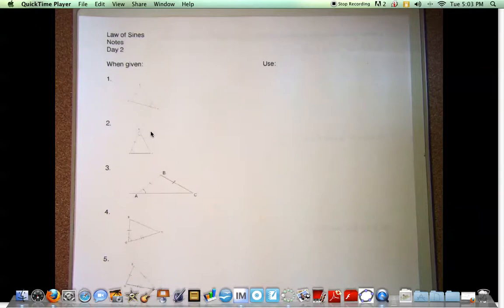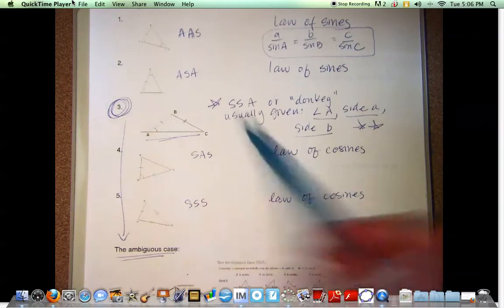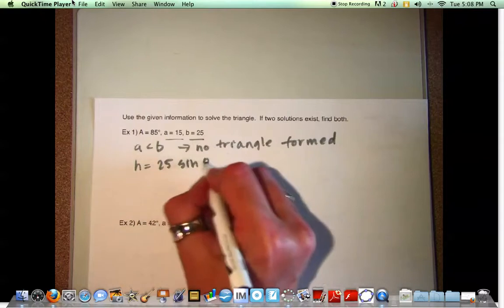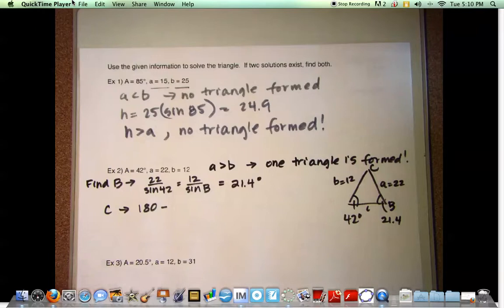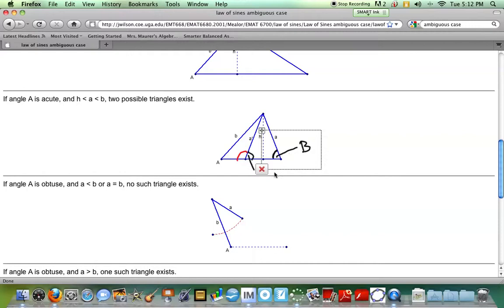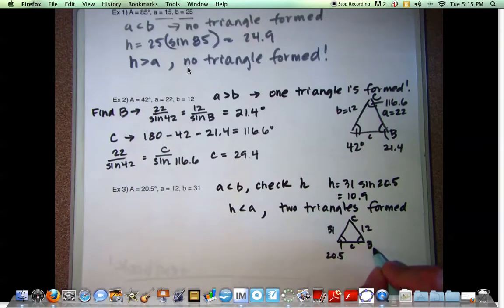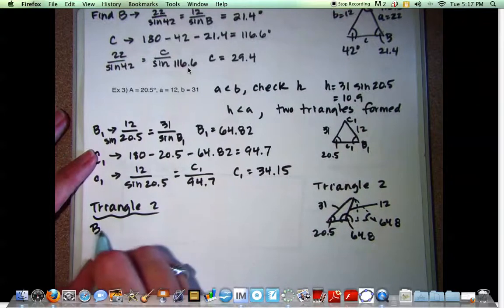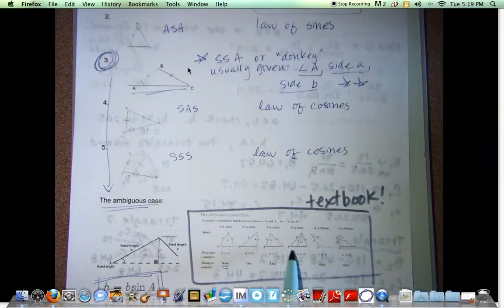Law of Sines Day 2